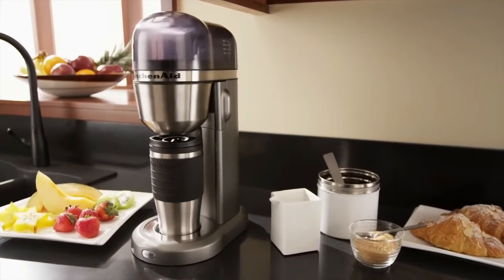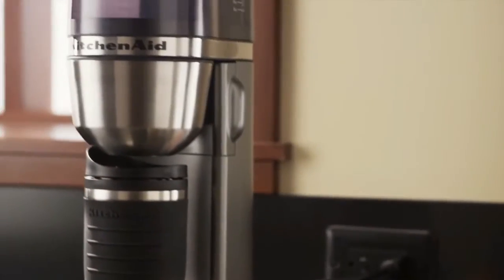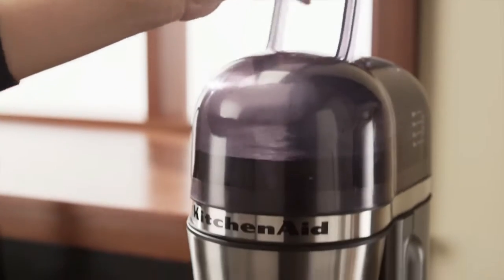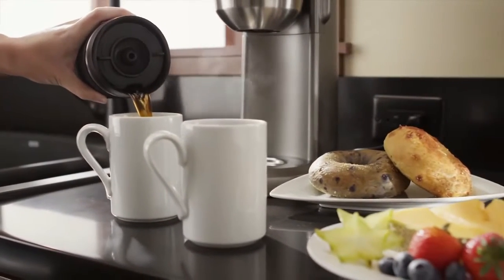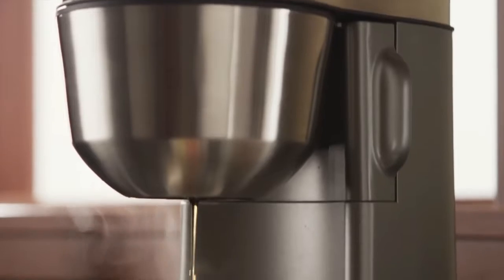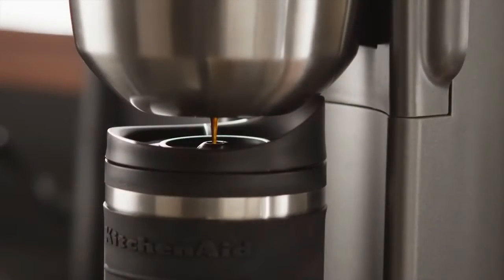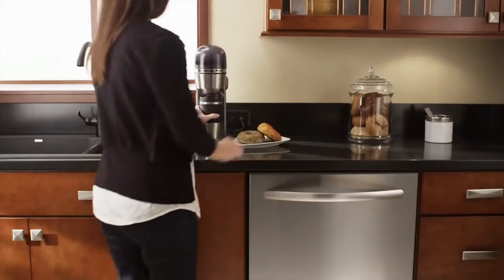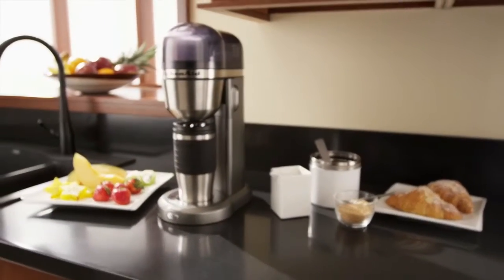KitchenAid Personal Coffee Maker